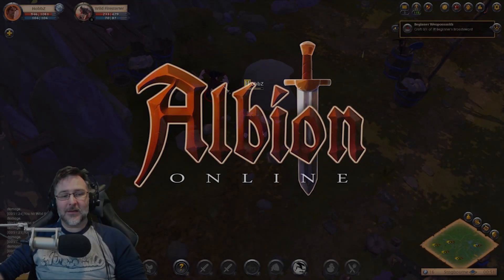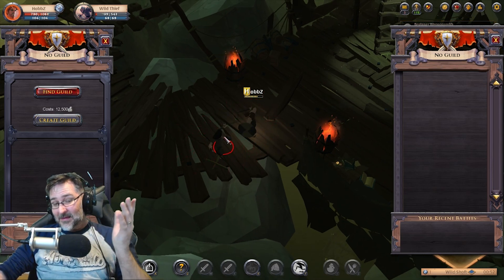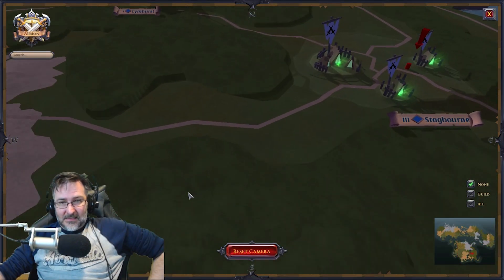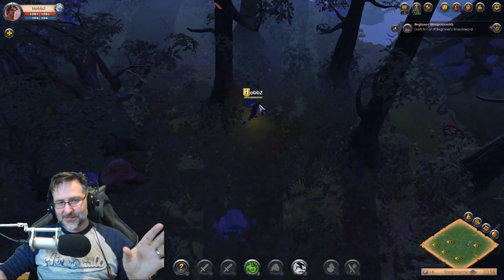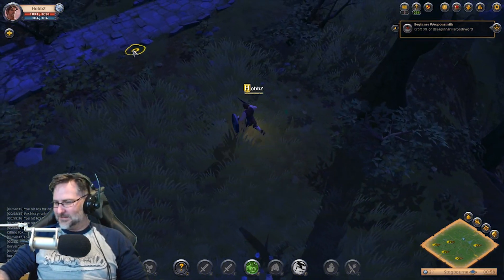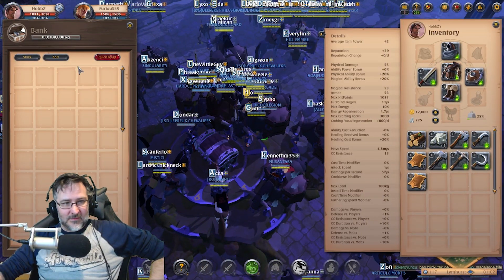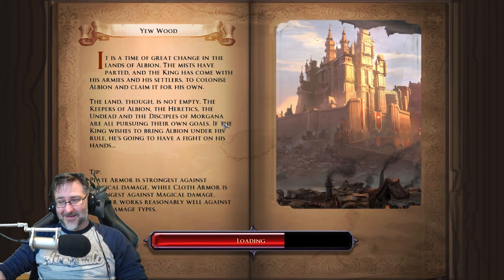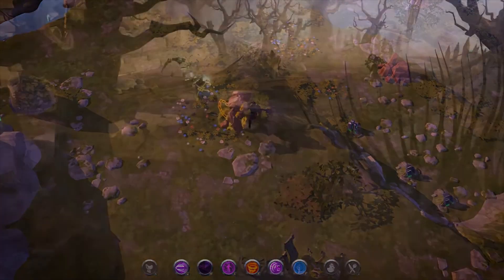Albion Online Galahad Update with Hobbs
Full Disclosure: This was a paid video sponsorship, the wowhobbs channel receives compensation to produce this video